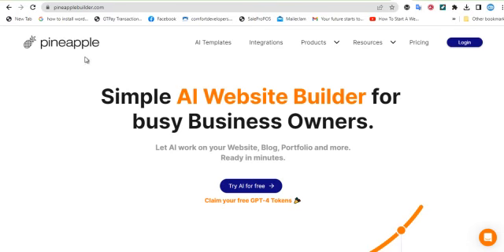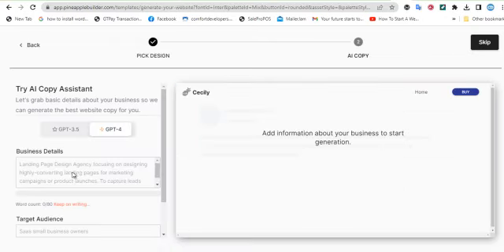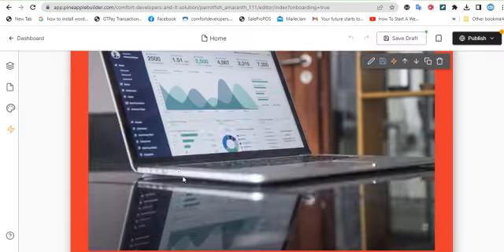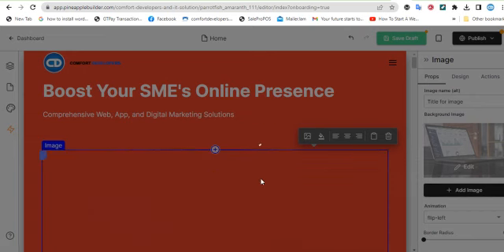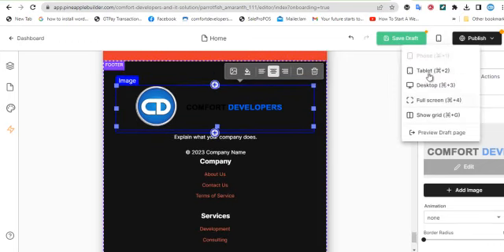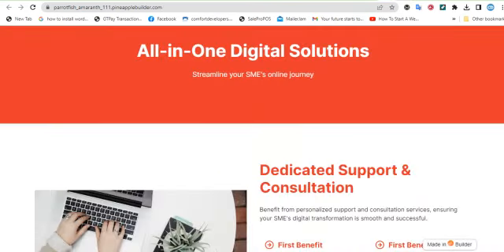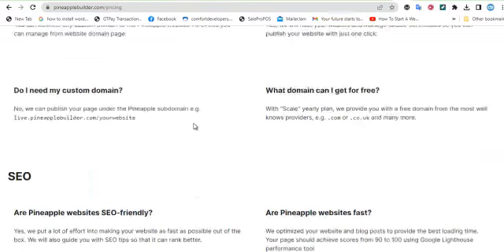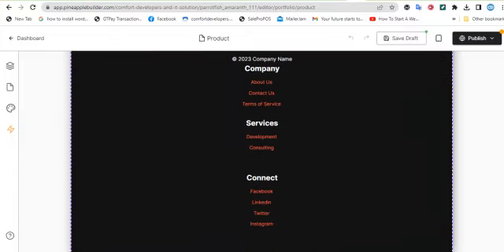GENERATE WEBSITE FOR BUSINESS WITH AI (PART1)